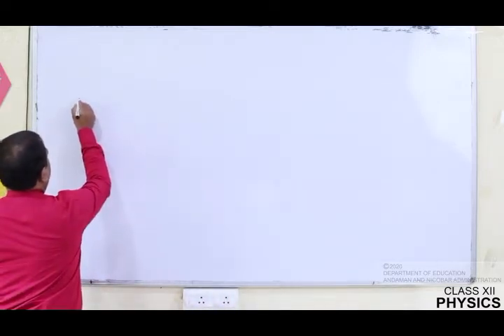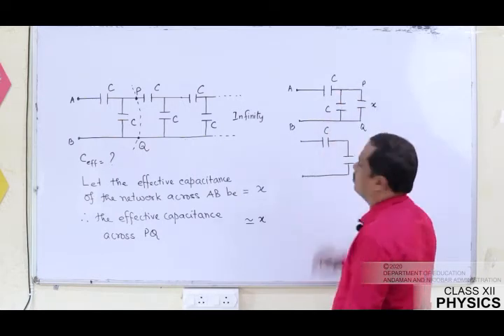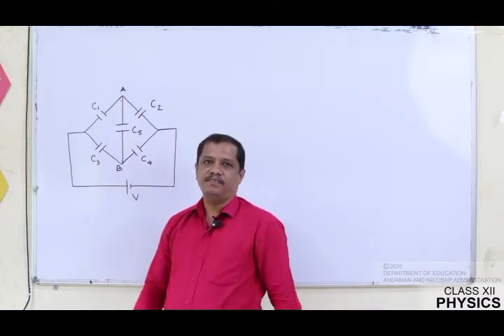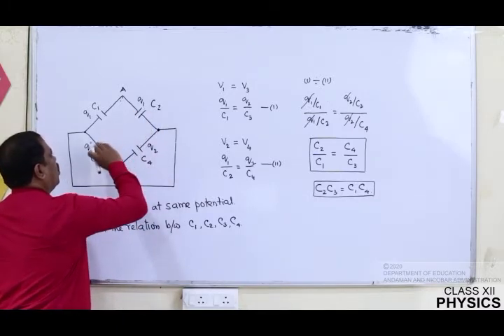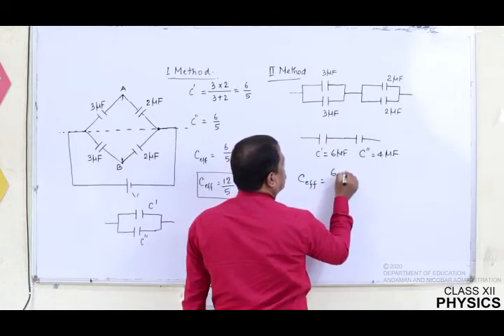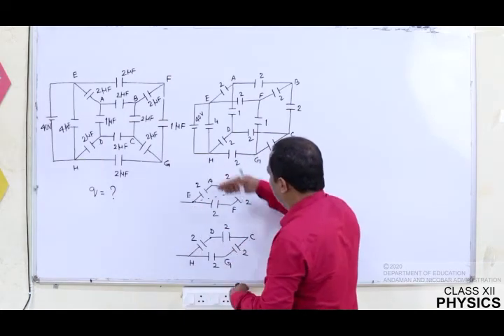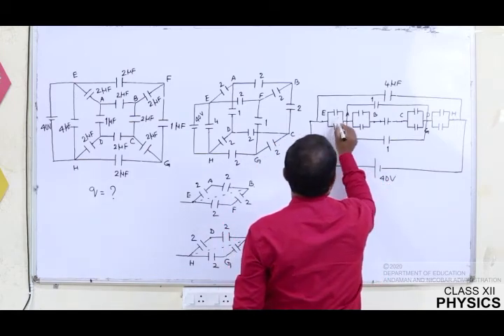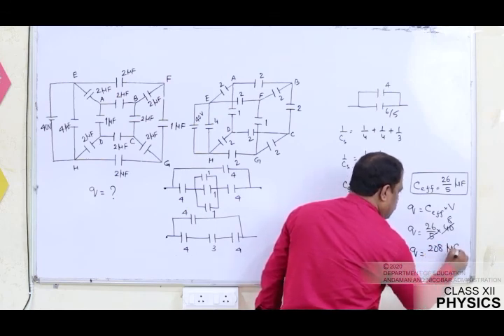CLASS 12 PHYSICS- Effective Capacitance Problem Solving-2